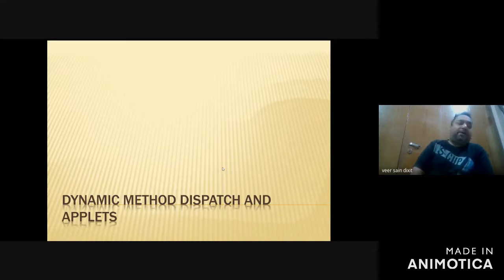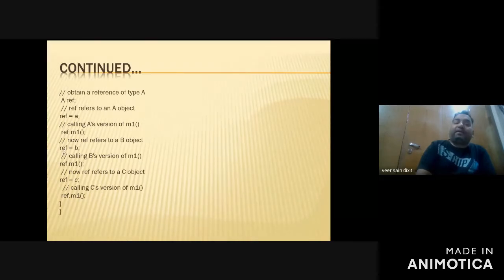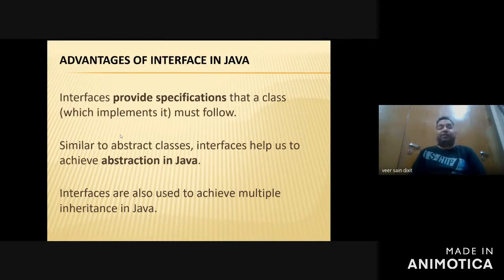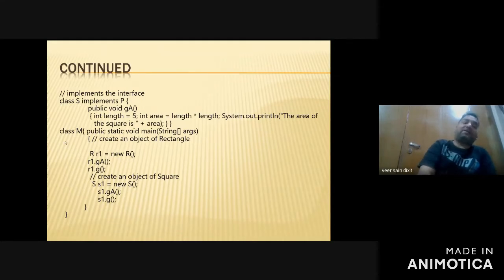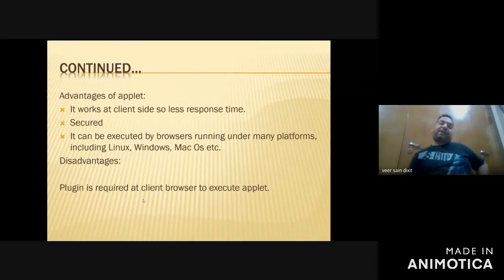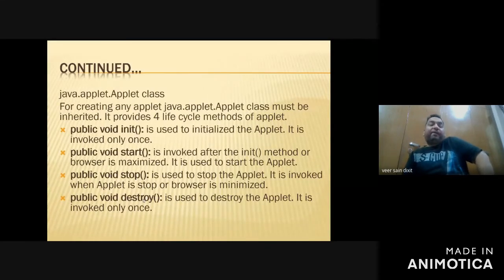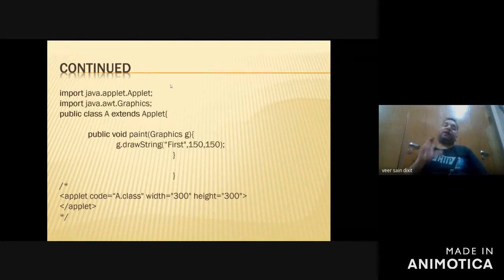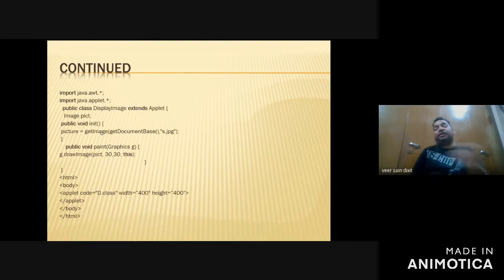JAVA|Dynamic Method Dispatch and Applets|VS Dixit